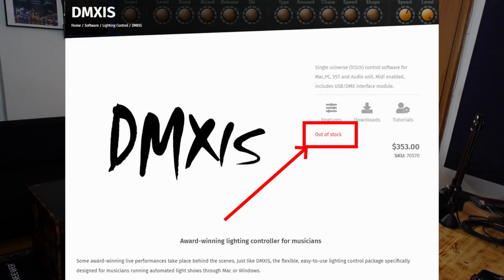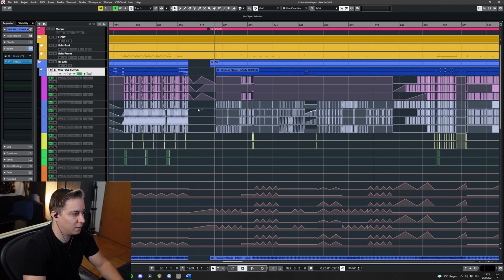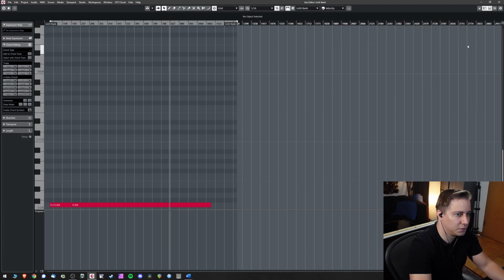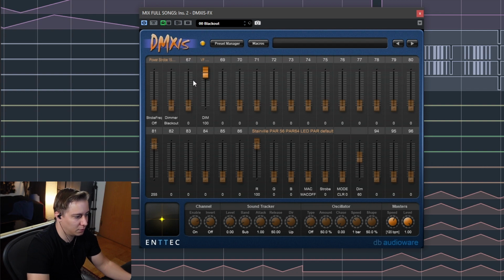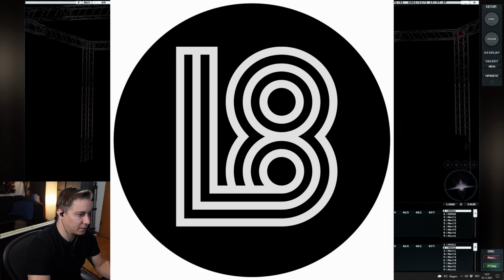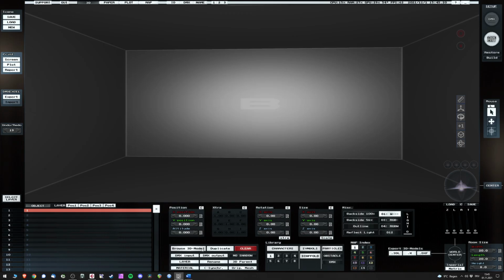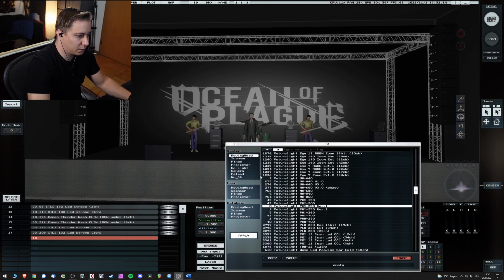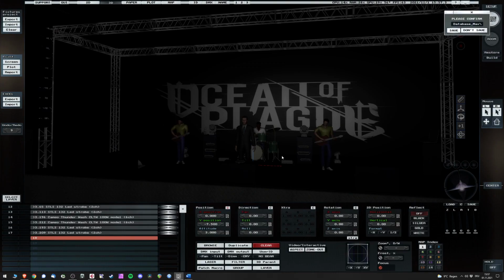How to program lights with DMXIS and Visualize them with L8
How to control your lights with DMXIS in your DAW with automation and visualize them with L8 from home for your live show.
This Video was a spontaneous idea, because I just figured out how to get a decent visualizer working with my DMXIS.

DMXIS is discontinued but can still be found on the used marked until ENTTEC come out with their new version called EMU, which will also have a VST plugin so it can be used the same way:

L8 is a great visualizer that is really easy to use and can be found here:

The music used in this video is by the band Ocean Of Plague:

Ihr wollt lernen wie man professionell Musik von zu Hause produzieren kann?